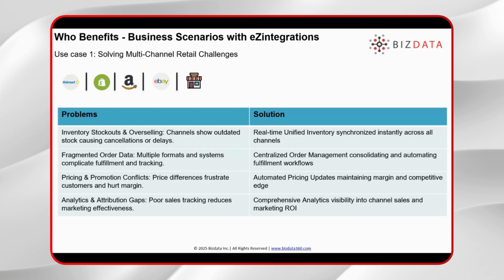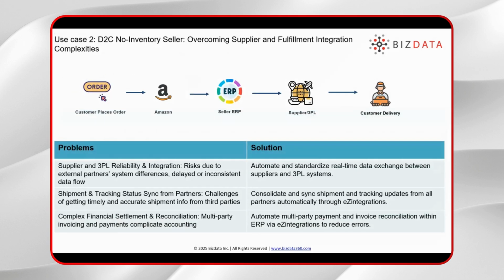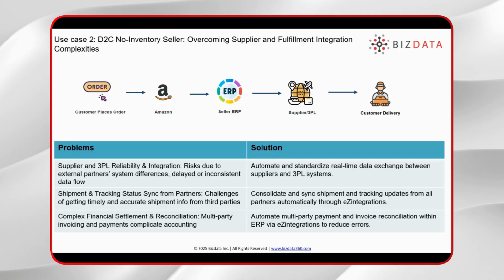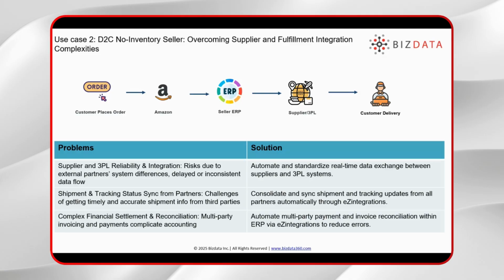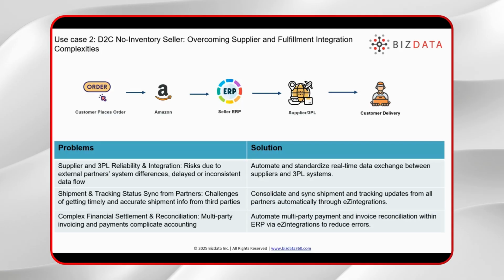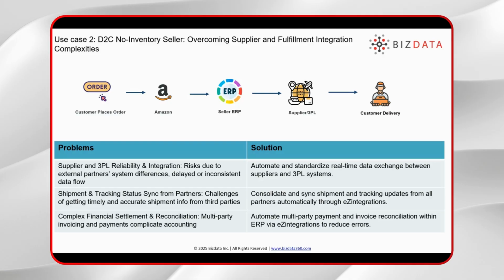How D2C Brands Fulfill Orders Without Inventory | Supplier & 3PL Automation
In this video, we explain how a D2C no-inventory seller connects Amazon orders, ERP systems, suppliers, and 3PL partners to manage the complete order fulfillment process.

When every supplier and third-party logistics provider uses a different system, businesses can face delayed data, incorrect shipments, dropped orders, and missing tracking updates. Managing payment reconciliation across Amazon, suppliers, and logistics partners also creates additional manual work for finance teams.

You’ll learn how to:
• Automate order data exchange between ERP systems, suppliers, and 3PL partners
• Standardize real-time communication across different partner systems
• Consolidate shipment tracking updates into one central view
• Reduce delayed, incorrect, or dropped customer orders
• Simplify Amazon and partner payment reconciliation
• Improve visibility across the complete D2C fulfillment process
Using eZintegrations™, businesses can connect different systems, synchronize order and shipment data, and bring supplier, 3PL, tracking, and reconciliation information into a unified workflow.

This video is useful for D2C brands, Amazon sellers, ecommerce operations teams, supply chain teams, logistics managers, and finance teams managing order fulfillment without holding inventory.

👍 Like this video if you found it useful and drop your questions in the comments!